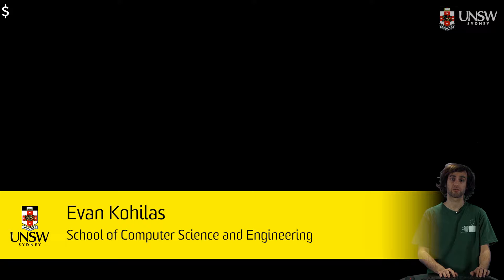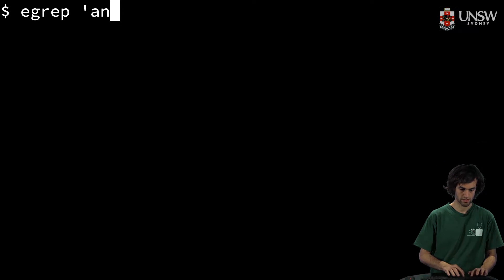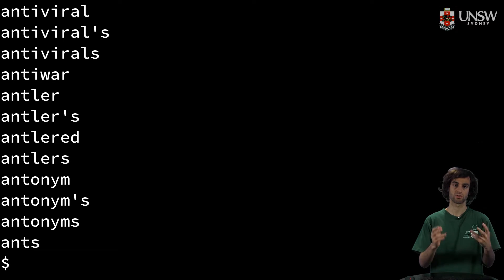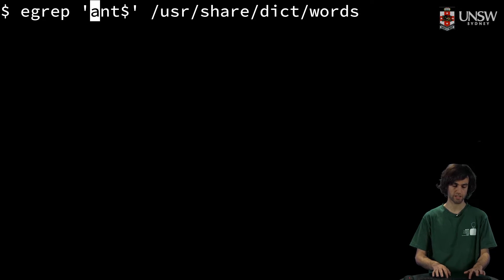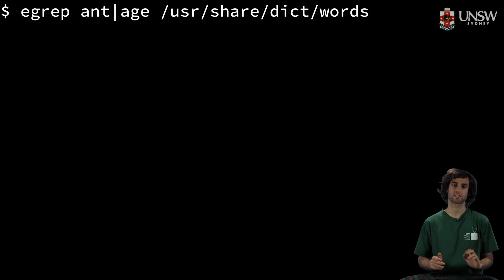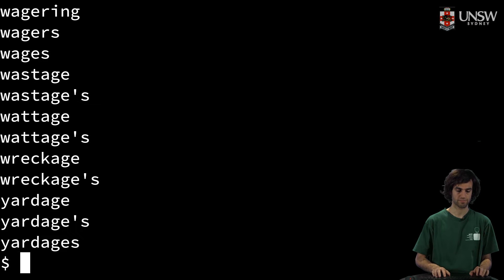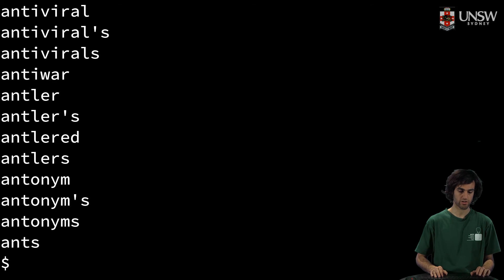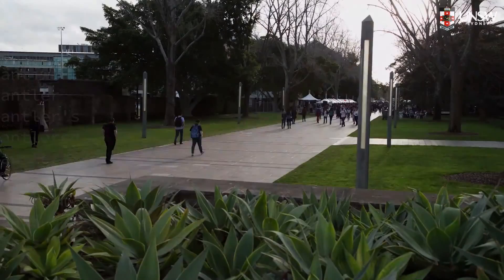COMP2041/COMP9041 - Anchoring with Regular Expressions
COMP[29]041 Software Construction: Techniques and Tools
Course Video: Anchoring with Regular Expressions
Featuring Evan Kohilas
UNSW Sydney